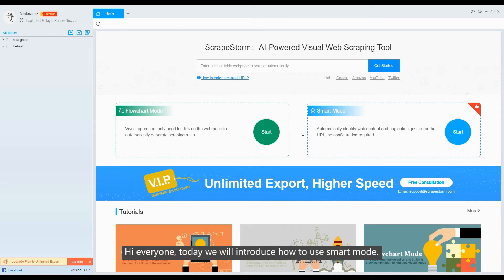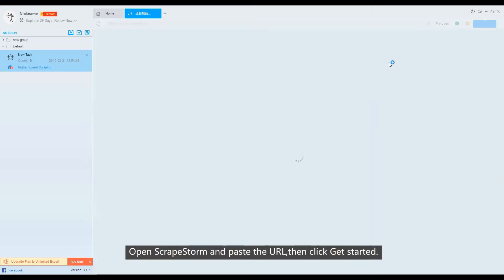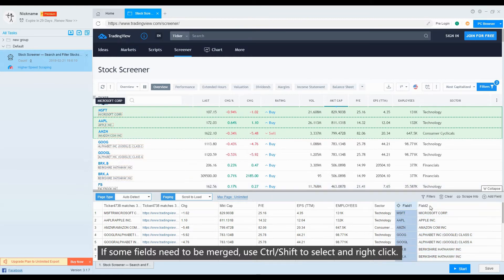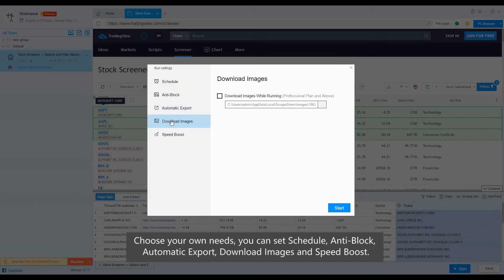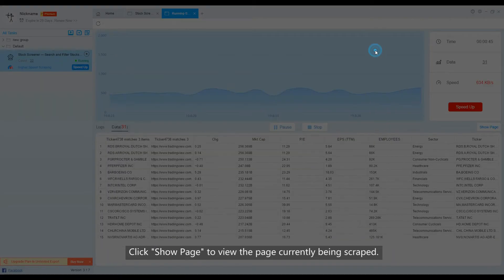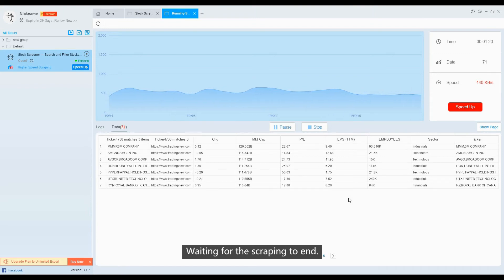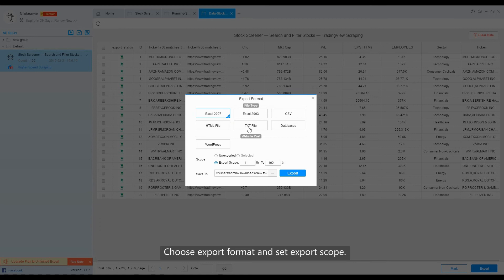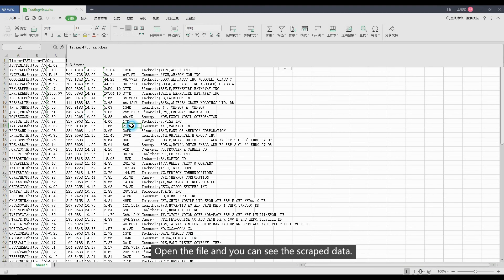TradingView Scraper - How to Scrape Stock Data from TradingView - ScrapeStorm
This is a share of a tutorial on scraping TradingView stock data with ScrapeStorm.
You can go to the official website to learn more.